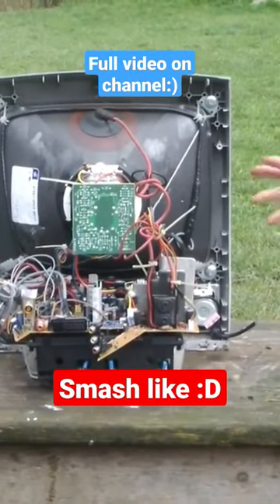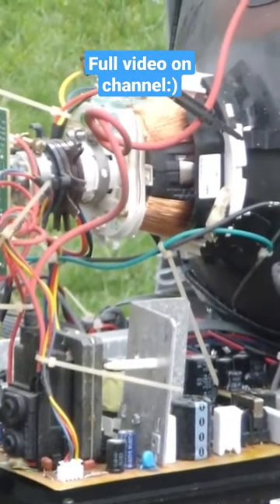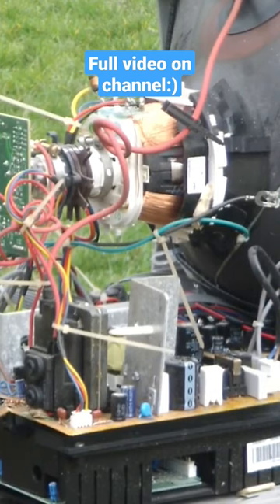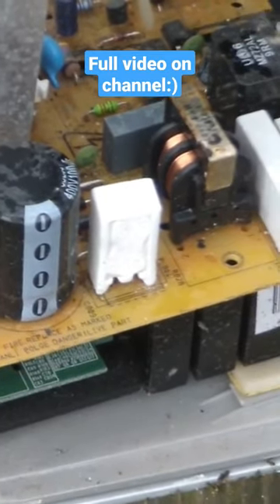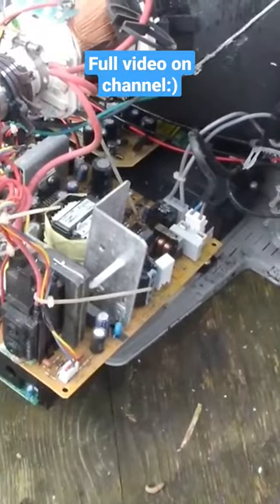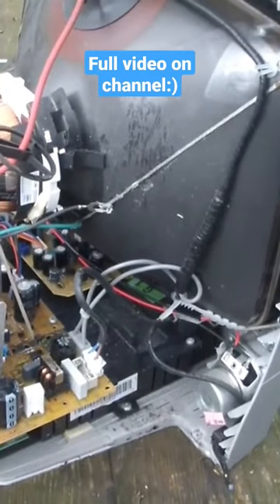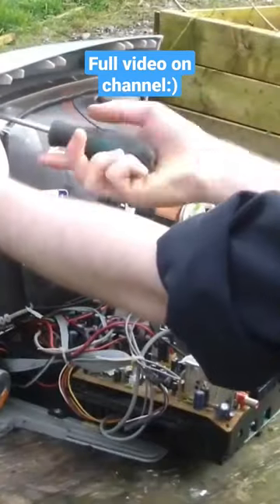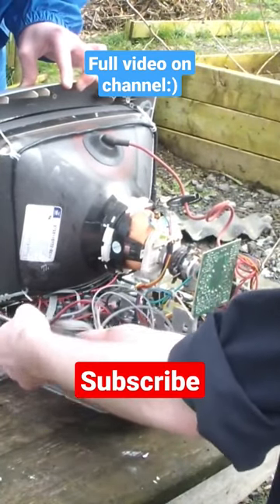taking apart an old TV!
one of our most popular videos. definitely a vintage find! loved making this one!